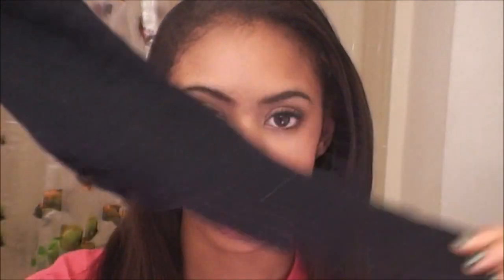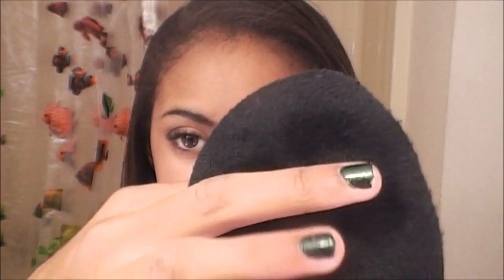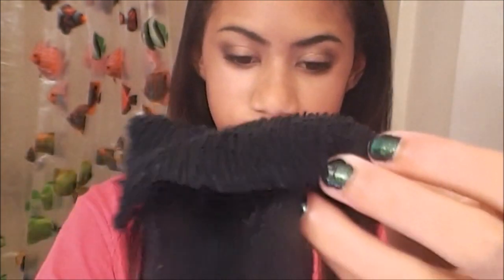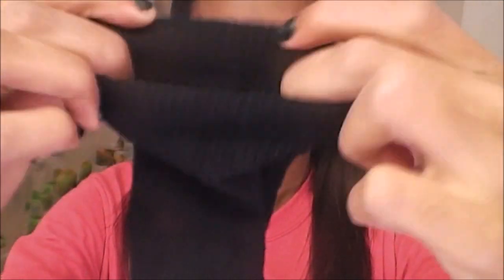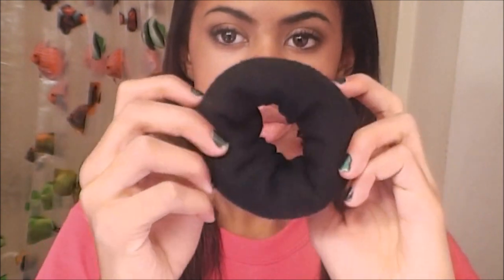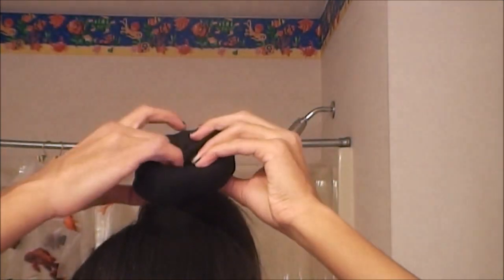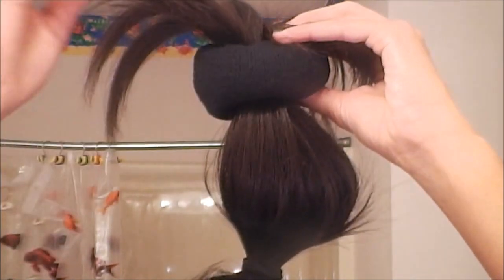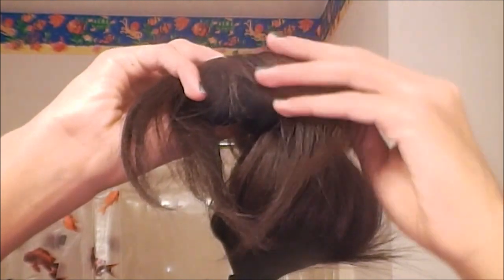sock bun hair tutorial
This is my easy sock bun hair tutorial I hope you enjoy!! This is super easy and cute formal, and casual it's soo versatile and pretty. Thanks a ton for watching I also have a fishtail braid tutorial

Key words-
Bun sock bun hair tutorial sock bun easy sock bun hair tutorial How to do a sock bun hair tutorial donut bun diy sock bun hair tutorial

Sub if you love makeup!!